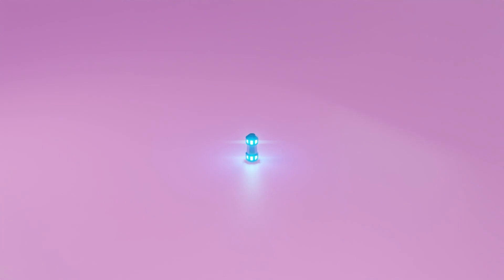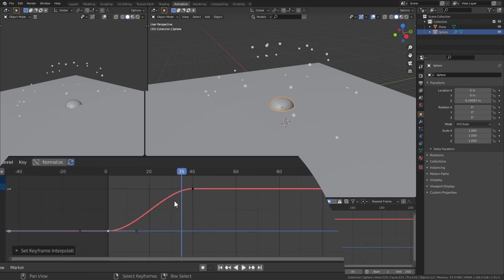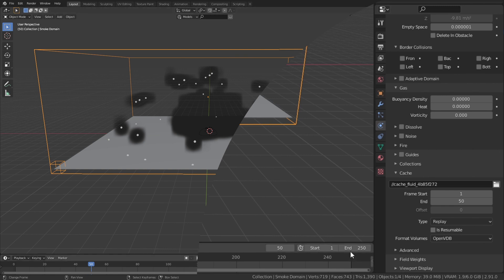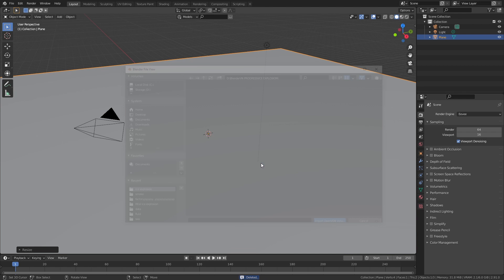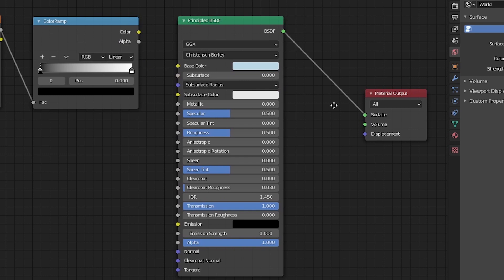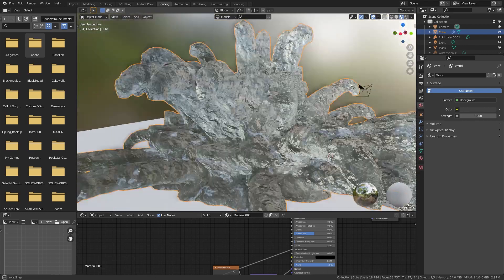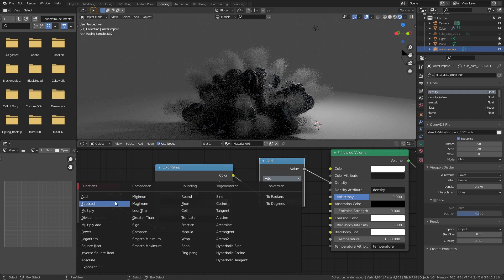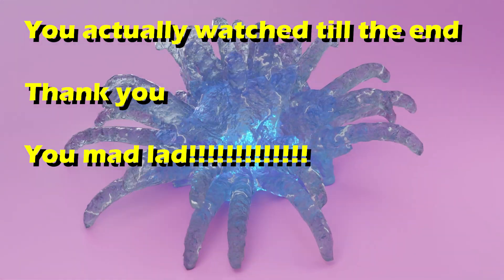Simple Ice Explosion in Blender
A tutorial about how to create an interesting ice explosion in Blender.

Chapters:
00:00 - Intro
00:19 - Particles
01:31 - Smoke
02:51 - Export
03:11 - Import
03:32 - Mesh
04:01 - Texture
05:38 - +Extras